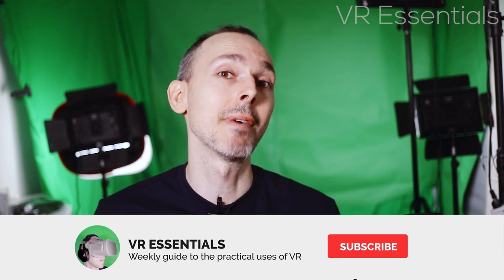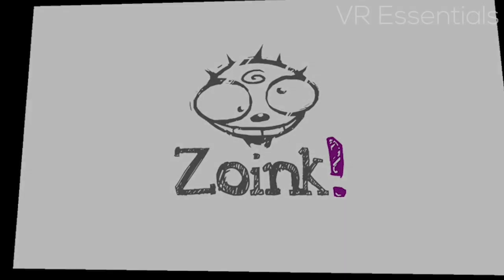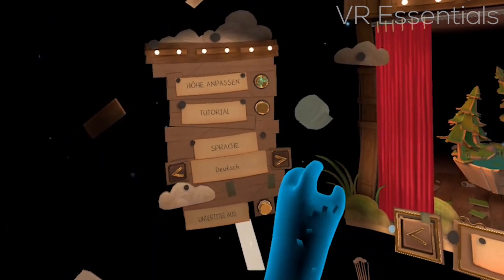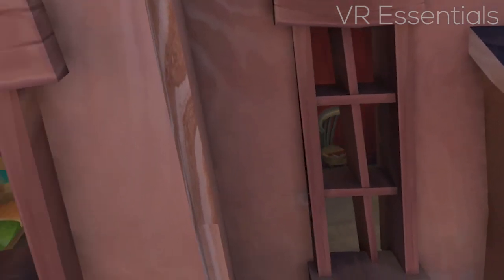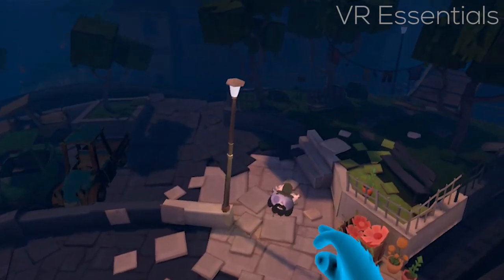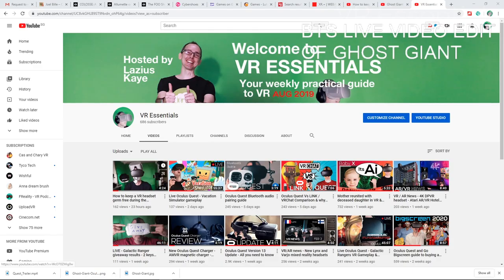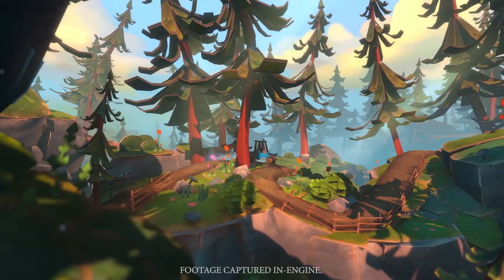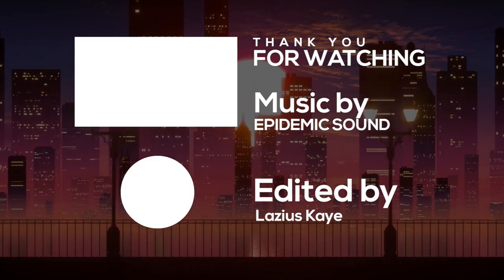Ghost Giant / Oculus META Quest / Gameplay & Review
4K HDMI cable